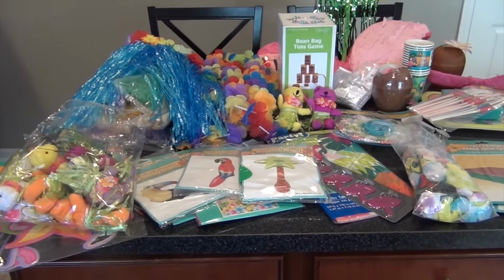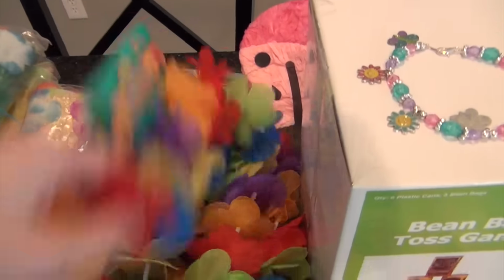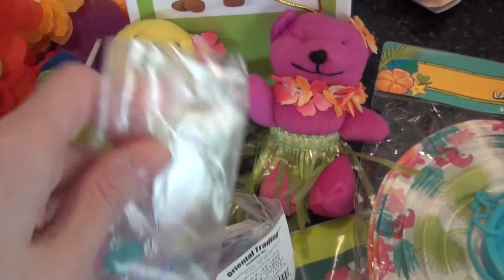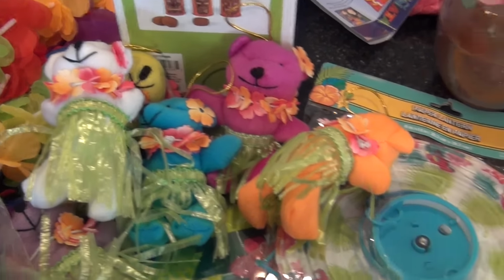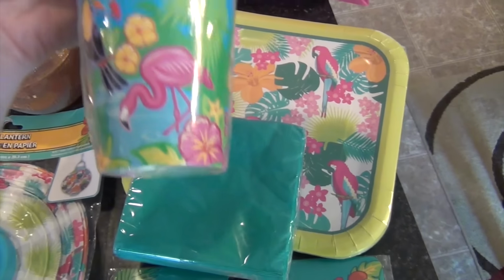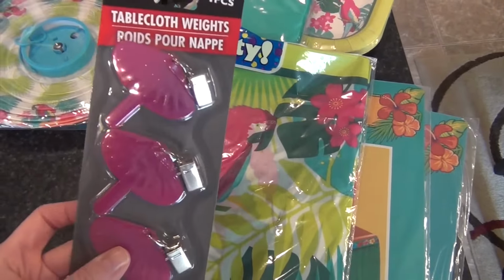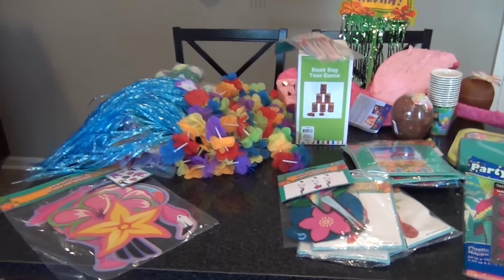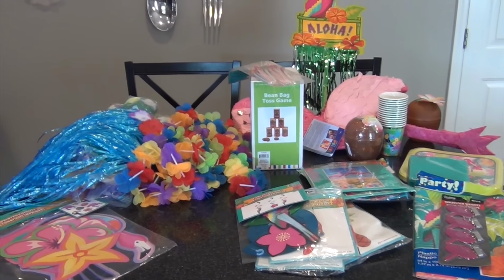Kid's Luau PARTY Haul | Oriental Trading Company , Dollar Tree & Hobby Lobby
In this video I share a haul for my daughters' upcoming Luau party! This is sort of their un-birthday party since they both have winter birthdays and never get to do anything fun outside.  I am having a great time planning this party for them and I can't wait to show you the finished result.

Ebates.com: ALWAYS use Ebates.com before you start shopping online to earn cash back!

Vitacost.com: First time customers can use this link to receive $10.00 off your first purchase!

The Honest Company Natural Health, Beauty & Baby Items: SAVE $10 OFF YOUR FIRST PURCHASE!

I LOVE MAIL and I would love to hear from you:
Becky Aplacetonest